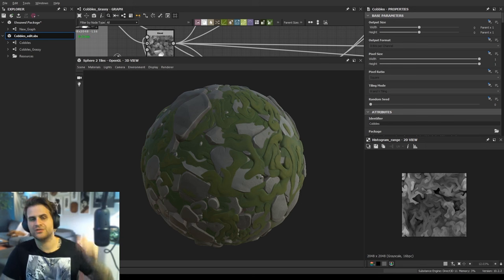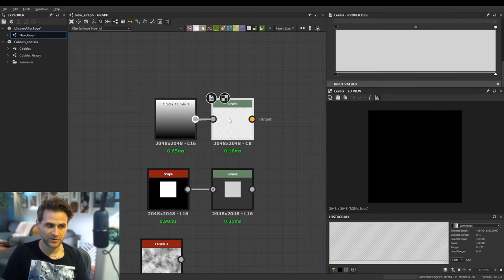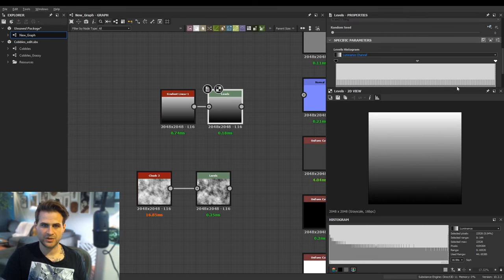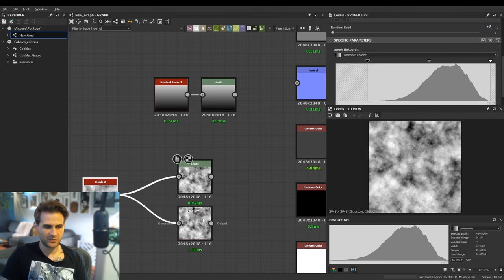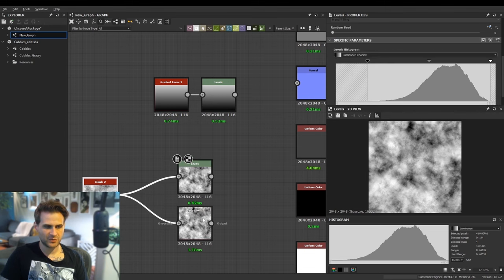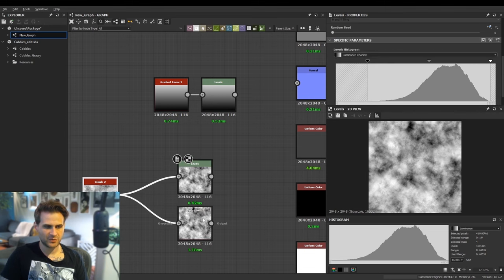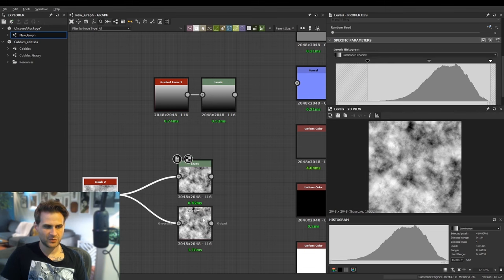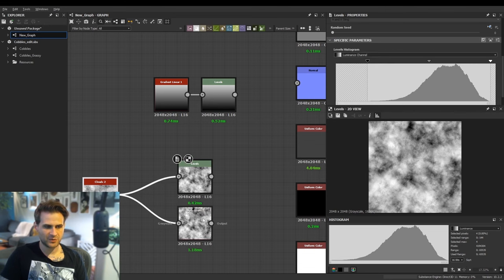Know the Node - Histograms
In Substance Designer, managing grey scale is important to understand.

First video in a new series; Know the Node - Here we'll be doing deep dives in to particular node or general groupings of nodes and really digging in. We're starting with the Histograms.

0:00 Intro
1:52: Reading Histograms and Levels
16:06: Histogram Scan
24:00: Histogram Range
31:07: Histogram Select
38:18: Histogram Shift
41:35: Histogram Scan Non-Uniform
44:43: Cobblestone Examples